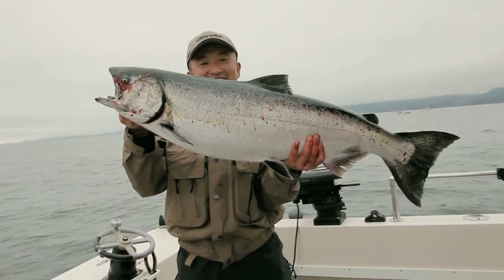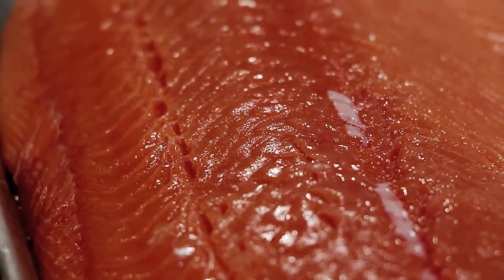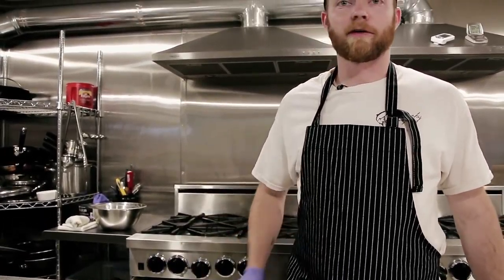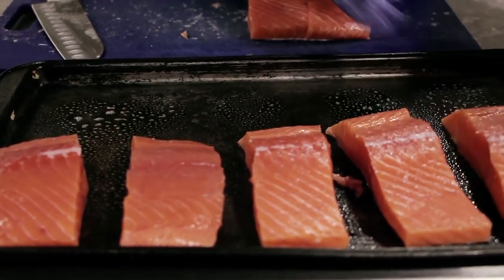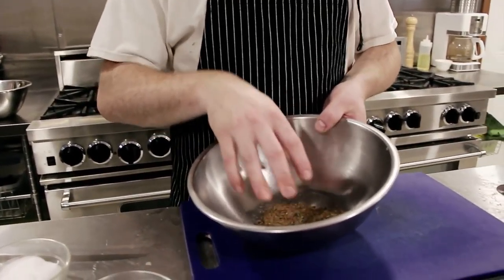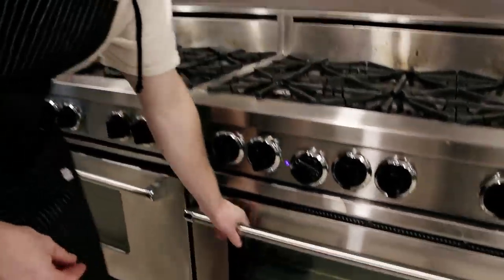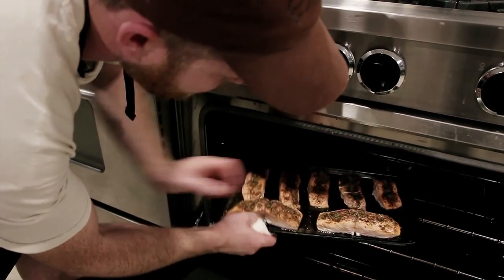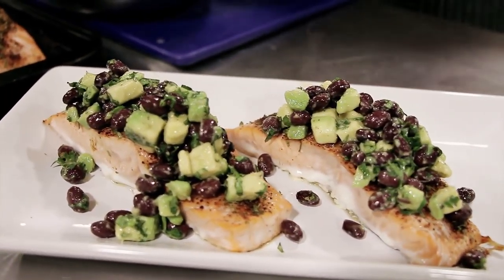Fish Recipe: Grilled Salmon and Salsa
Here is a simple salmon recipe, chilli crusted chinook salmon with a lime cilantro avocado salsa, demonstrated by Murphy Sportfishing's head chef Matt Dunk in Kyuquot Sound on Vancouver Island.

Camera: Rodney Hsu
Editing: Rodney Hsu